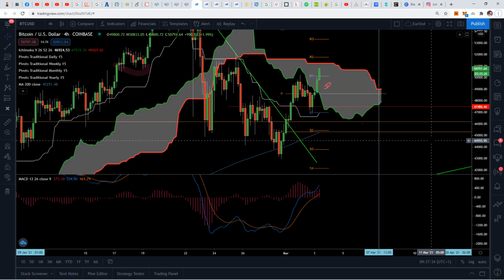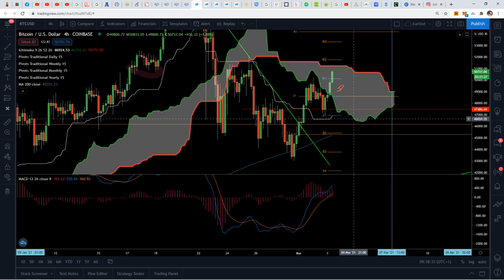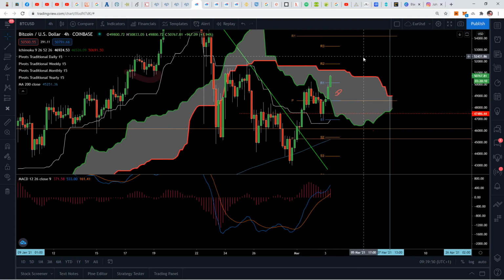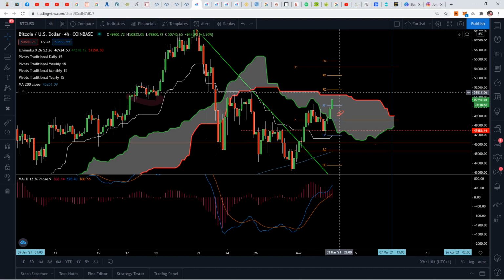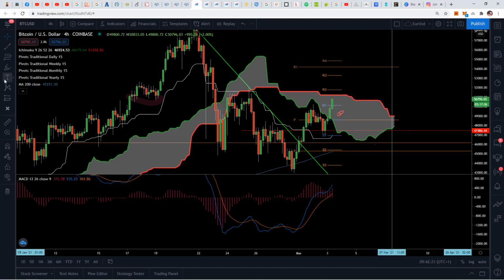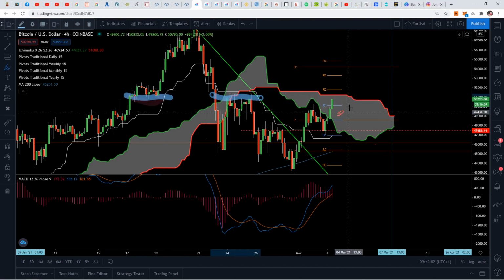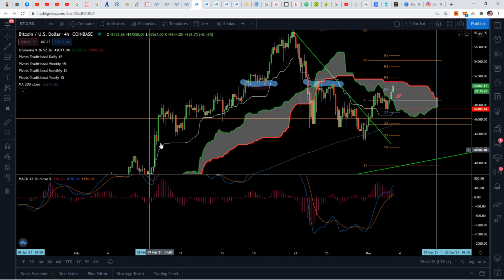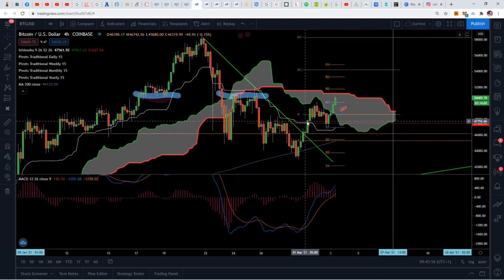Bitcoin Trade Setup March 3, 2021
Tech.Analyst Johan Andersson